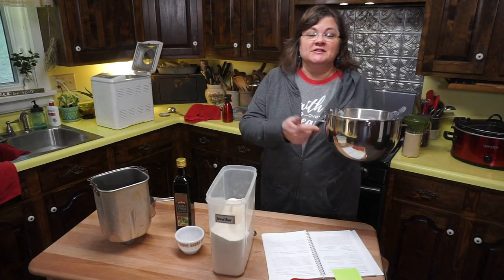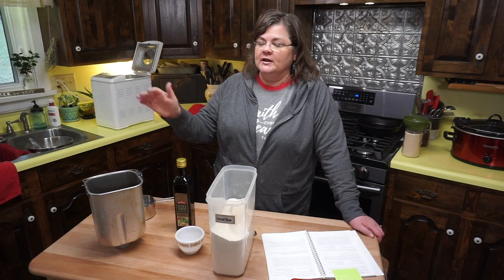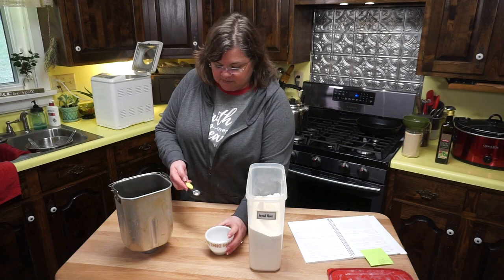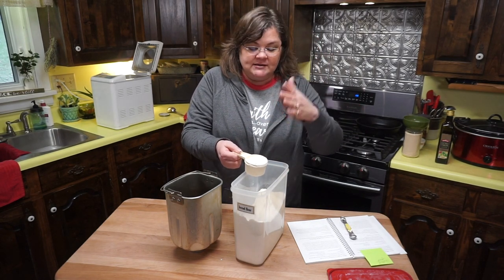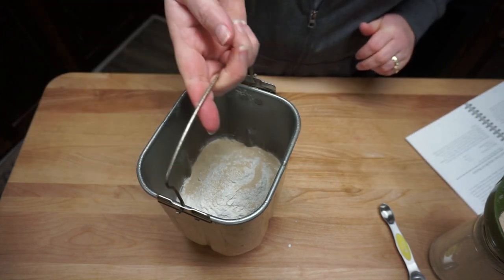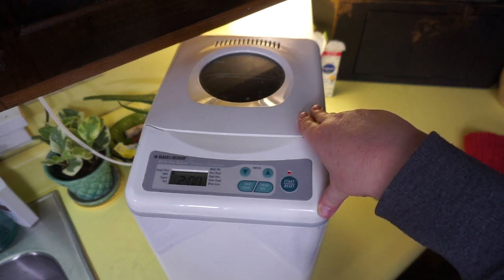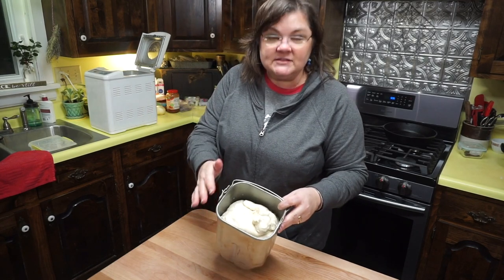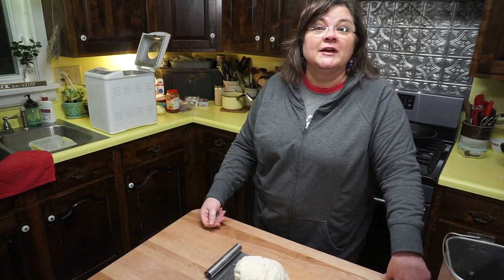🍕Easy Pizza Dough Recipe In Bread Machine | How to Cook | Cook with Thrift Store Finds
Ever considered grabbing a BREAD MACHINE at the thrift store?? Mrs. Katie has used a bread machine for over 25 years for baked bread as well as bread, pizza and cinnamon roll dough. Now might be a good time to explore using a bread machine to save money and make baked goods at home.

What is the best item you have found at a thrift store?

👕WEAR awesome Heritage Ways shirts and hoodies...

🎉 THANKS to our Supportive PATRONS...
KarenH**TerryTonyaT**MattStephanieB**JeffTerryE**JoelDebL**TracyP**The Rogers Family** Gran**JenniferL**AmyP. TX**CarolynB**Thomas and Wendy K**SherryG**CrumpFamily Homestead**Amy P. OH**GlendaB**Christina**MaryC**DouniaC**Barbara C**Ellie Kate**Bea V**TahanaB**Candace L**DebbyB**the WISH Team**Denise**Jeannie H**Kedesh Farm Homestead**BetteD**Julie B**KarenO**Weaver Family**DaddyKirbs Farm**JerriM**Betty P** EllenF**1919 Farm Homestead**Amy B**Alvena M**

💌RECEIVE HW email NEWSLETTER
OR text HERITAGEWAYS to 22828

📌RECEIVE The Journal NEWSPAPER...

Old-fashioned Mail:
Heritage Ways
POB 355
Loudonville, OH
44842